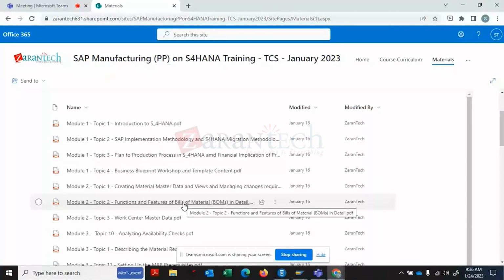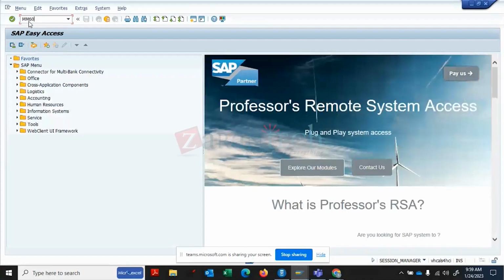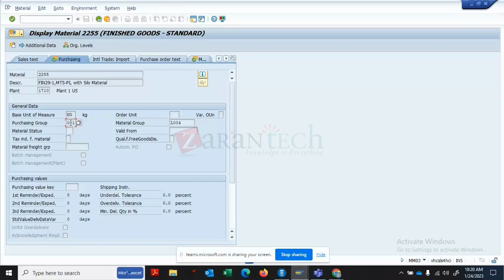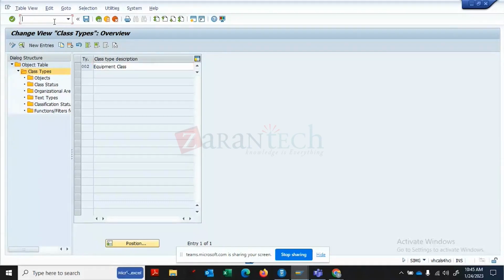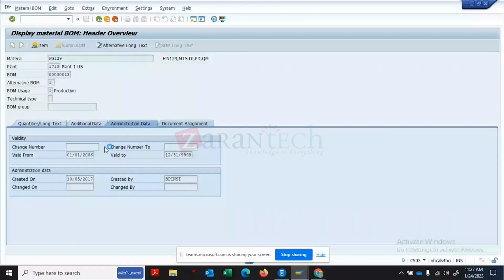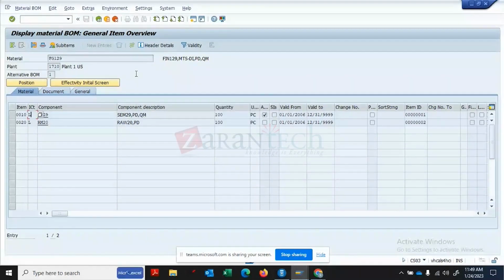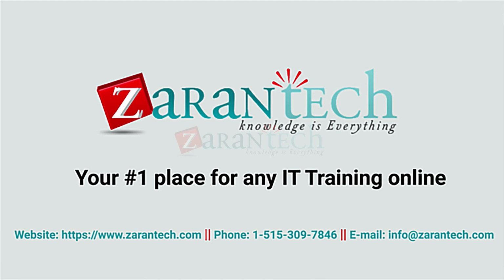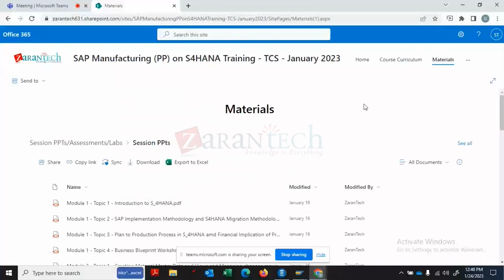Subcontracting in S/4HANA | SAP Manufacturing PP on S/4HANA Training | ZaranTech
👉 In this video you will learn about Subcontracting in S/4HANA as a part of SAP Manufacturing PP on S/4HANA Training.